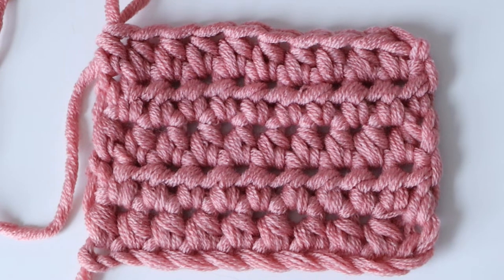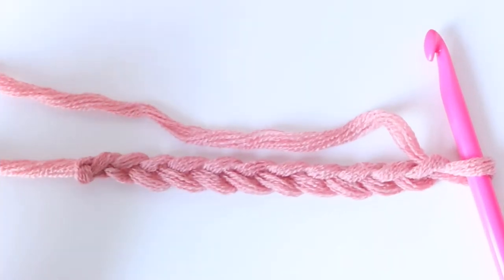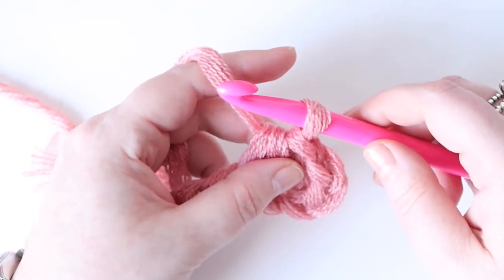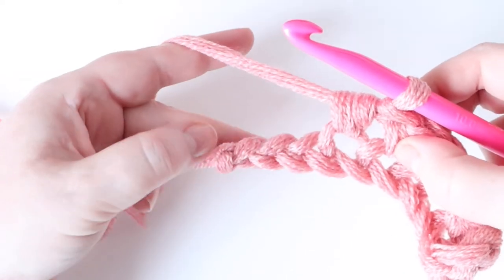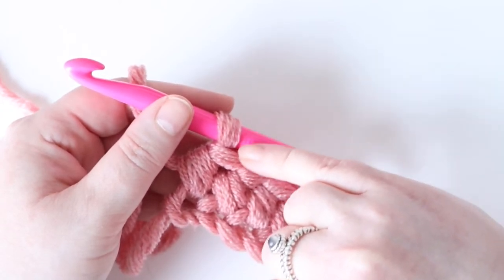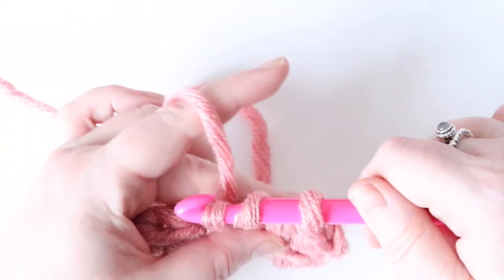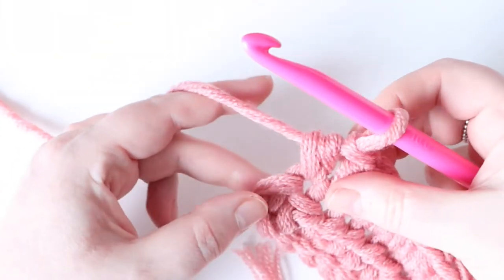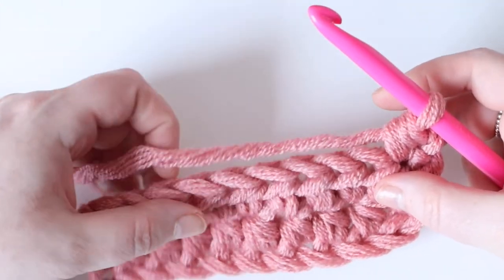HOW TO HALF TREBLE CROCHET (half double crochet US) Beginners series